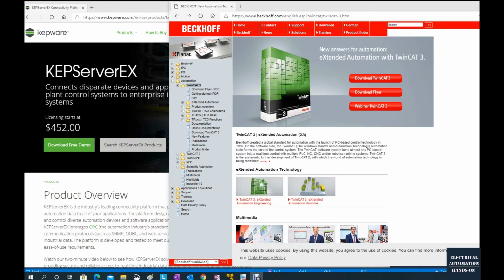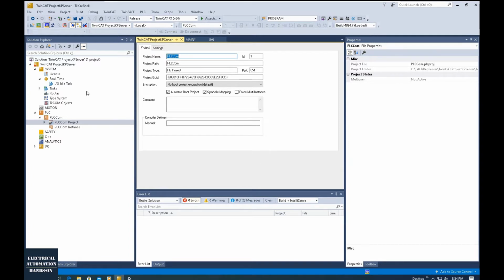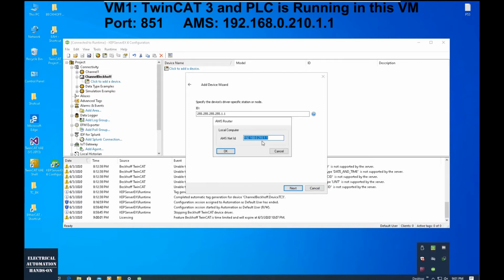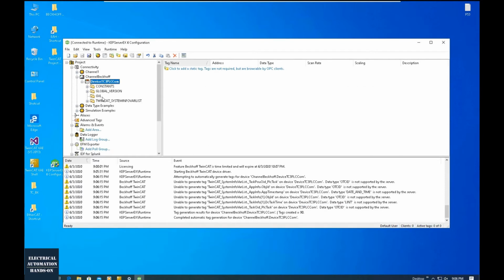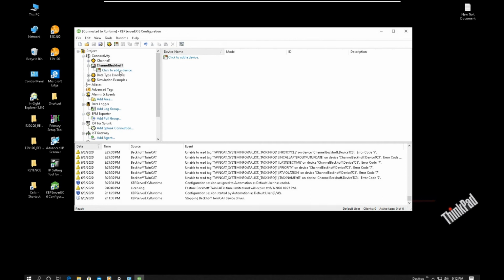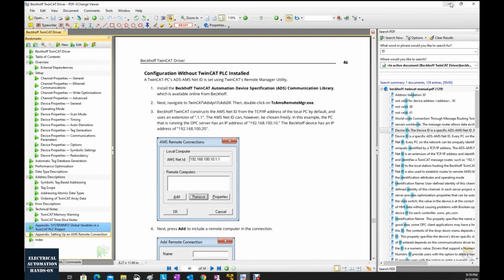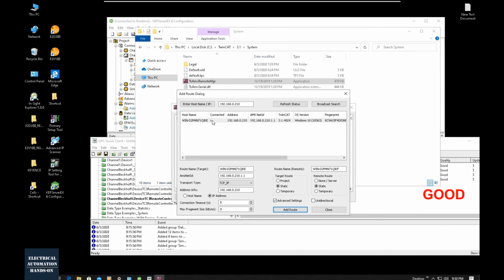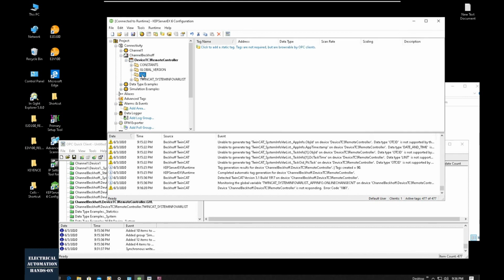COM10. Connect Beckhoff TwinCAT3 PLC to Kepware KEPServerEX (Two Scenarios)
1. TwinCAT3 & KEPServerEX in one system; 2. TwinCAT3 & KEPServerEX are separated